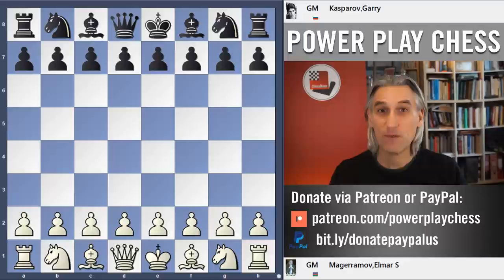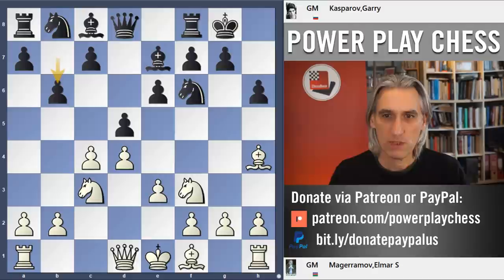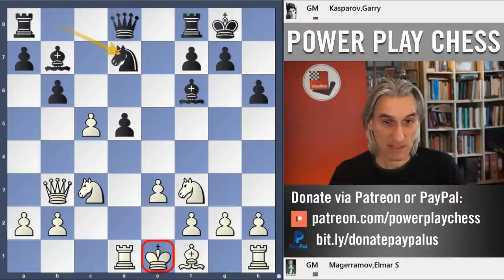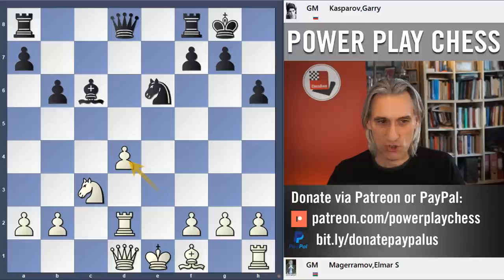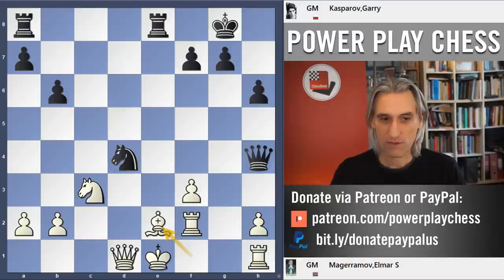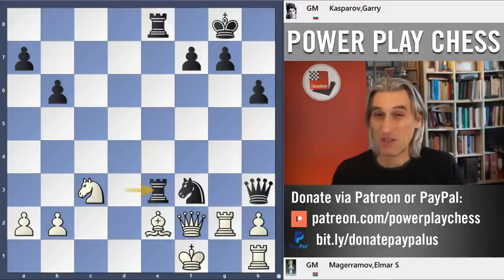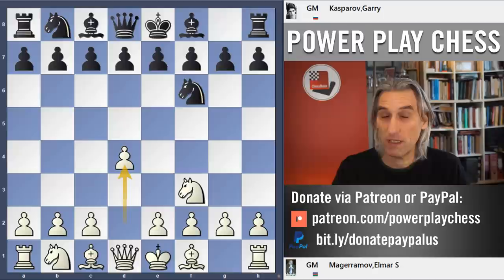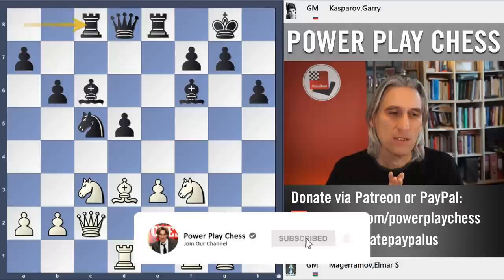How to play the Queen's Gambit: Elmar Magerramov vs Garry Kasparov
Grandmaster Daniel King presents Elmar Magerramov vs Garry Kasparov, Baku 1977.